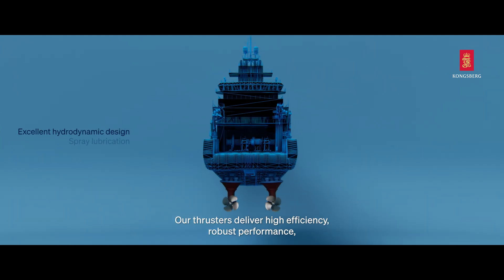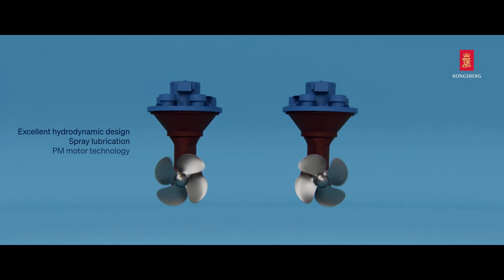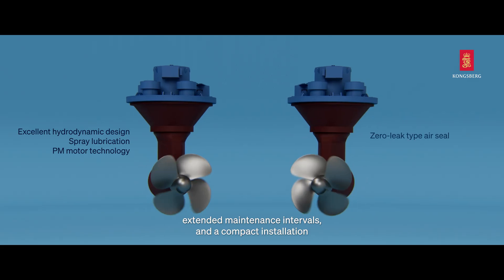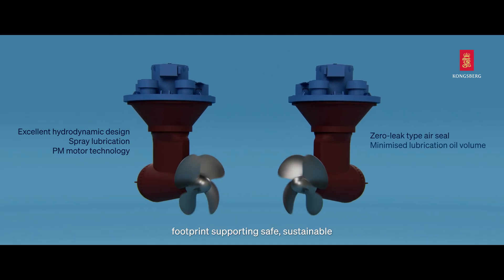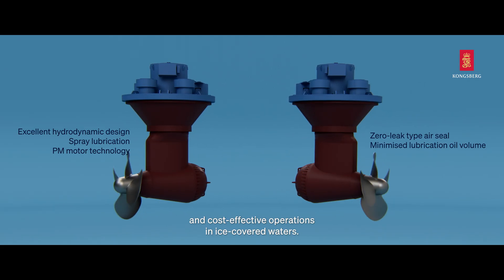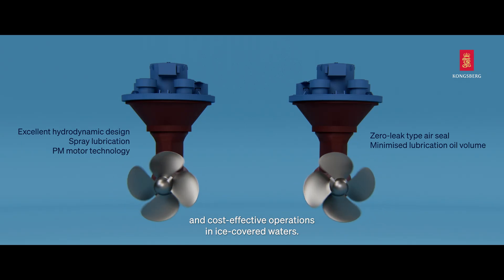Introducing the Arctic Thruster (ARC) – Engineered for extreme ice conditions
Our Arctic Thruster (ARC), is a mechanical azimuthing thruster and it is available in both pulling and pushing versions and with L- or Z-drive. The ARC thruster family has a robust design which is ideal for arctic ice conditions. Polar Class 2 and Icebreaker 7 rules are met up to a power rating of 9MW. The thrusters can be configured to serve various operational requirements.

Kongsberg Maritime has decades of experience providing mission-critical systems and solutions for ice-strengthened vessels and icebreakers.